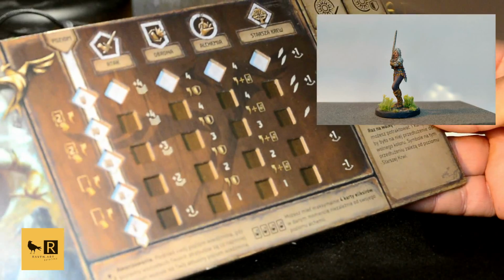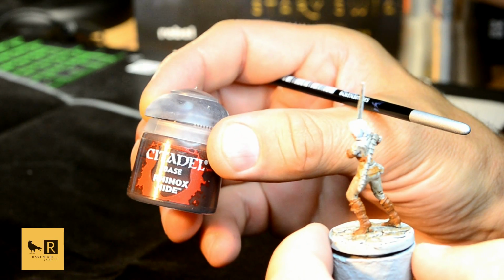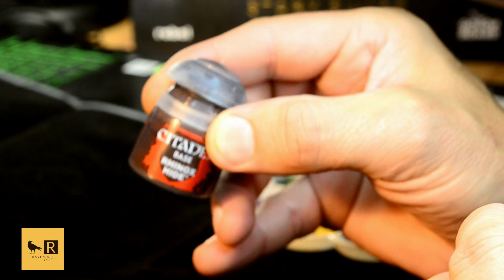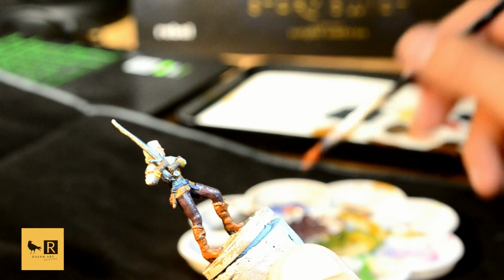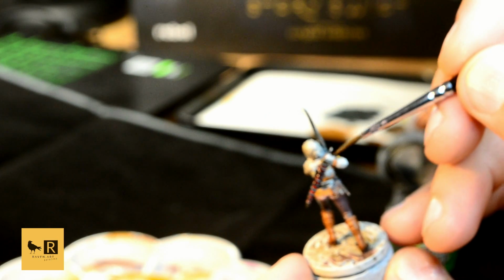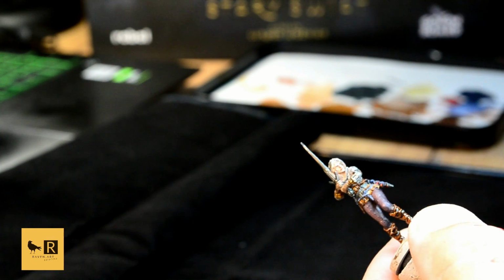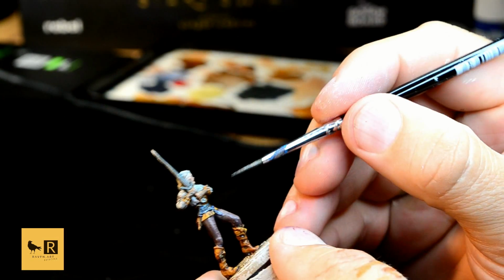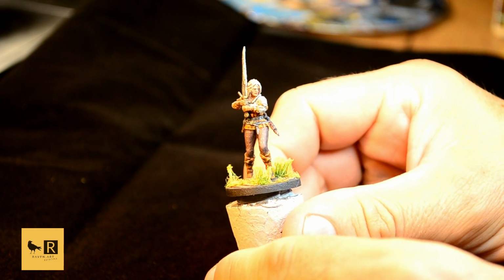Painting The Witcher Old World, Ciri (Cirilla Fiona Elen Riannon)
Hi Guys,
First of all, thanks for all the comments & Thumbs up.
Today i present you the princess of Cintra, who became a monster slayer.  Cirilla Fiona Elen Riannon Heiress to the throne of Cintra heiress to Inis Ard Skellig and Inis An Skellig, Princess of Brugge and Duchess of Sodden, Suzerain of Attre and Abb Yarra